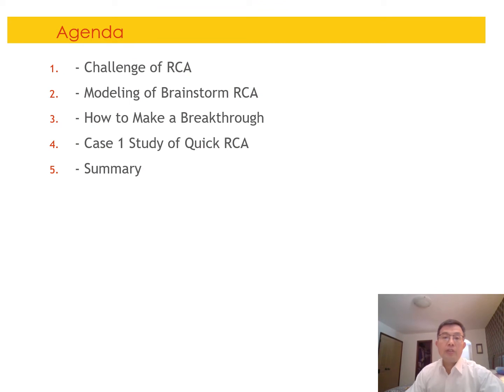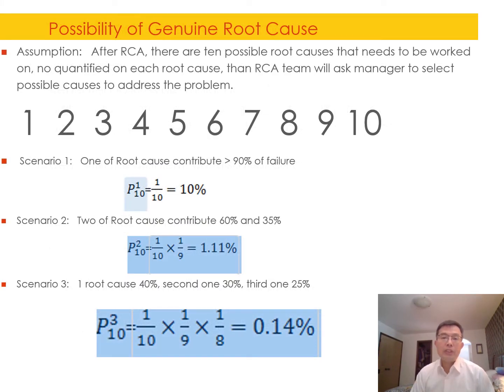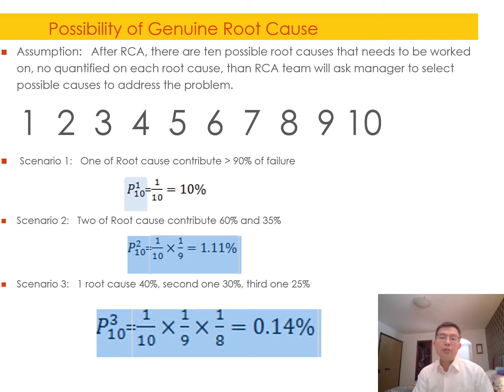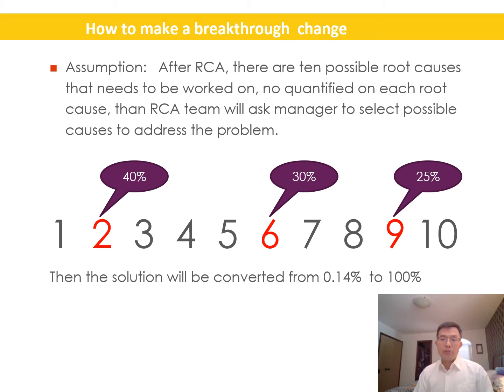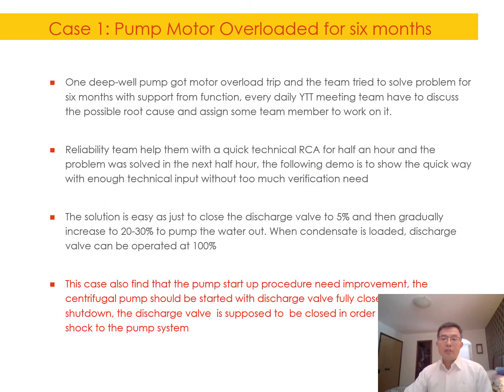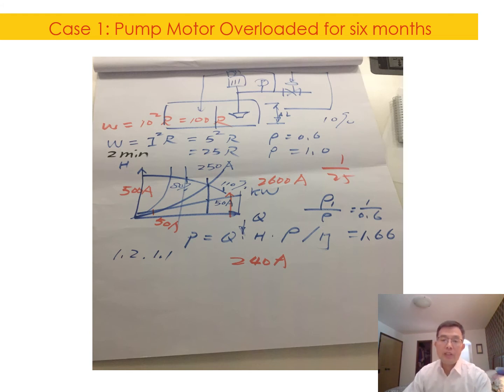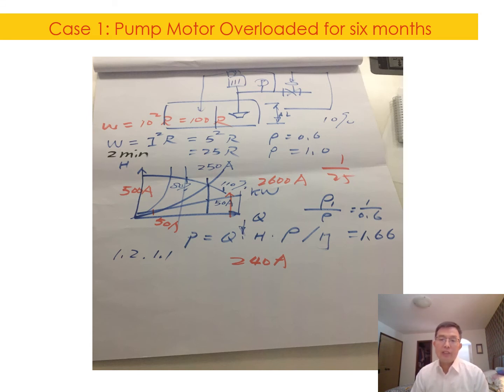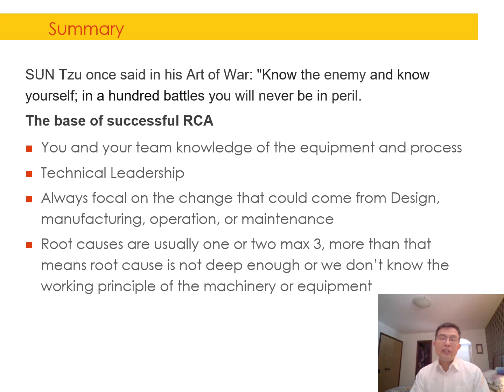How to do RCA quickly mp4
Mathematically model why RCA can not be done quickly and advise how to do it quickly and precisely